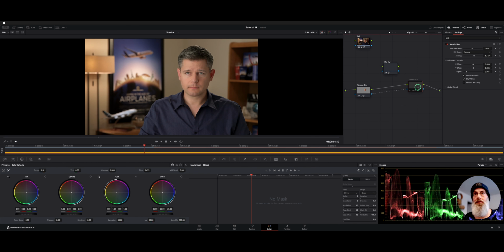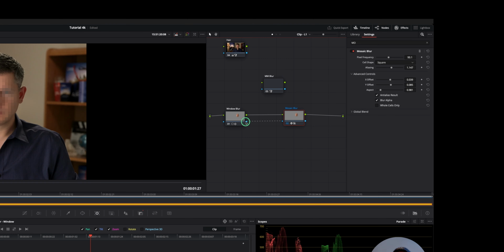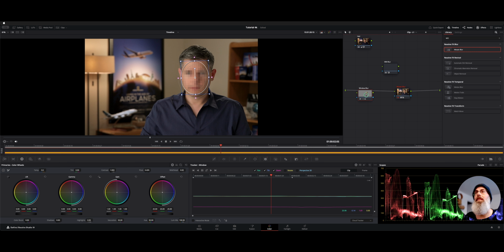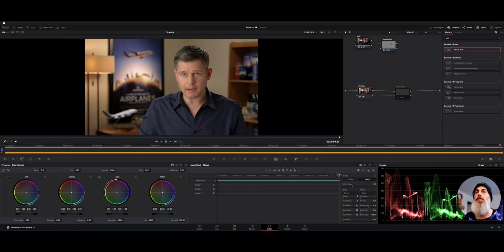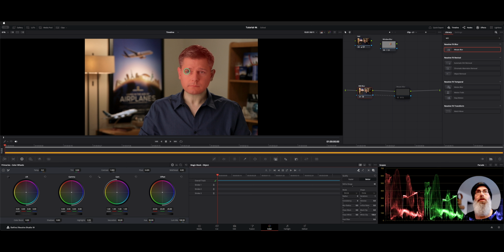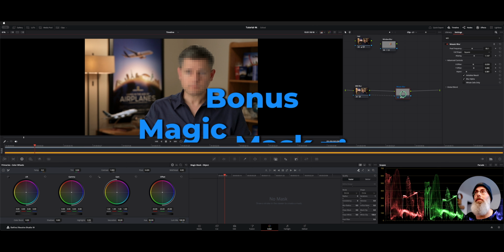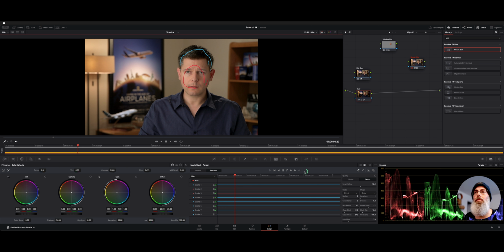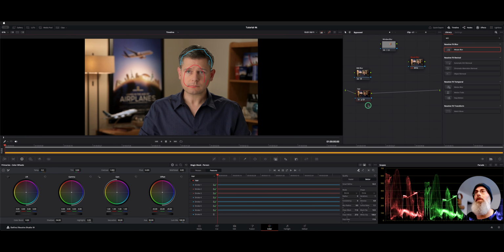DaVinci Resolve - Window and Magic Mask Blur Options - Plus Bonus Tip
00:00 Intro
00:16 Blur Example
00:20 Setting up Window Version
00:59 Magic Mask Version
01:56 Magic Mask Bonus Tip